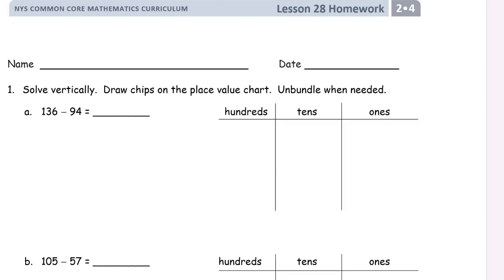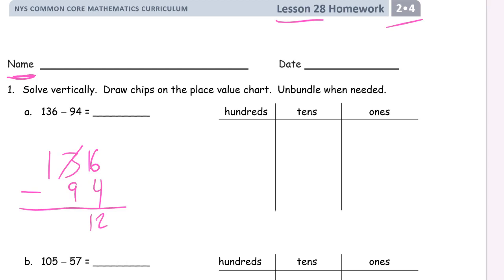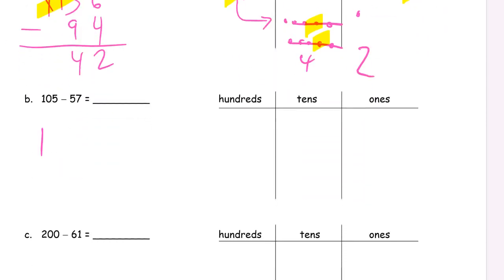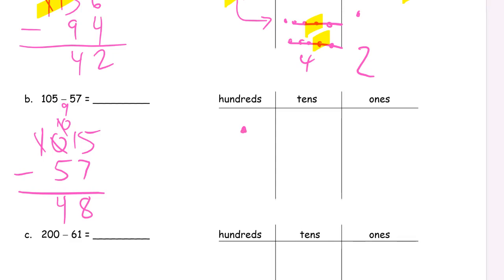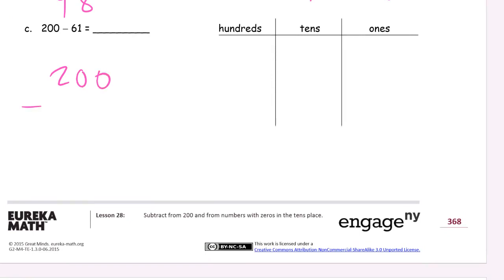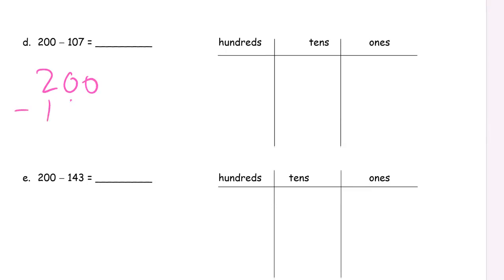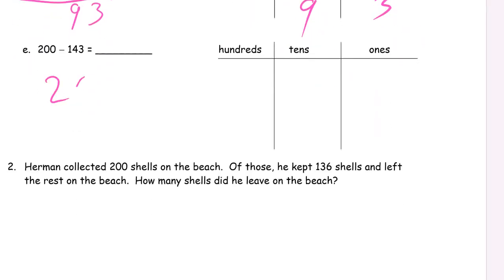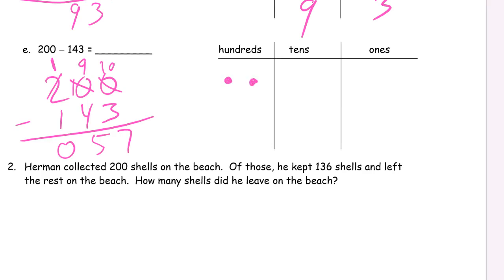lesson 28 homework module 4 grade 2